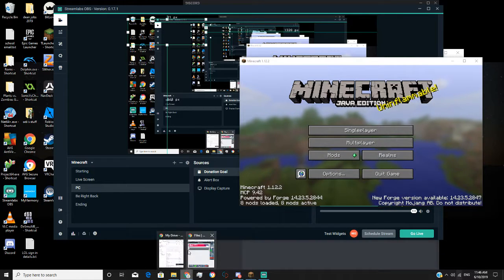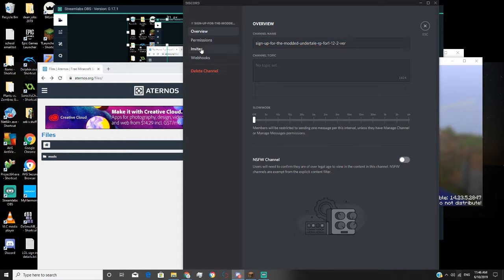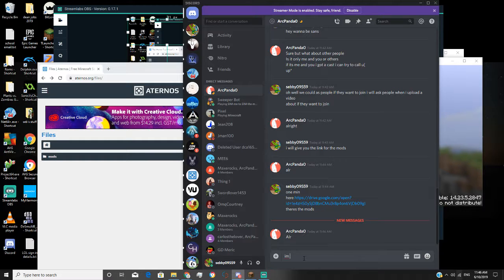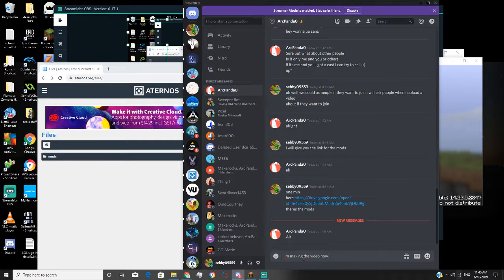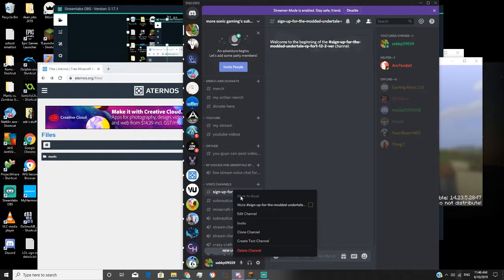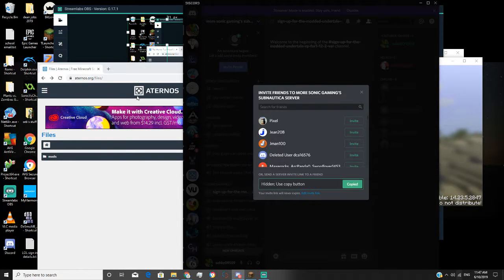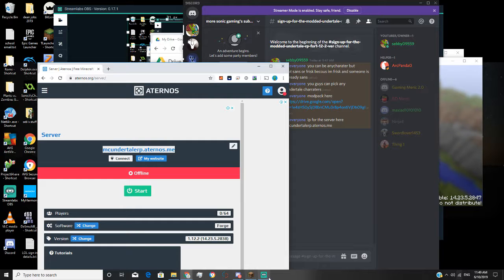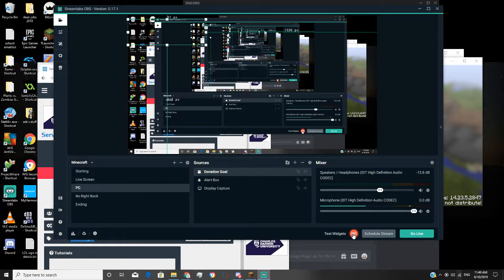my undertale server remake and we more info in description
we will be doing a undertale rp for mc 1.12.2 the mods and server ip are in my discord sans is taken by anthoer user he wants to be sans im gonna be frisk
 and i will be live streaming soon